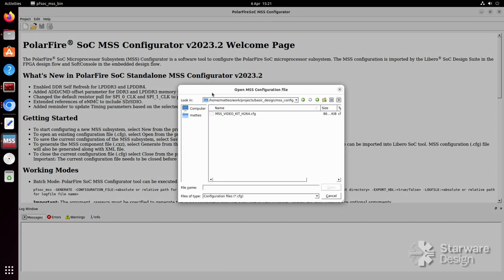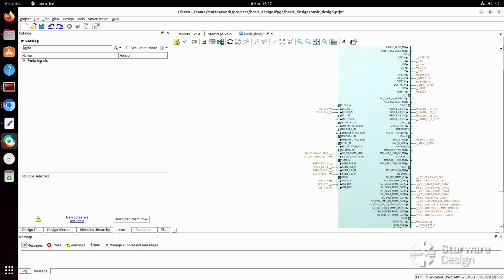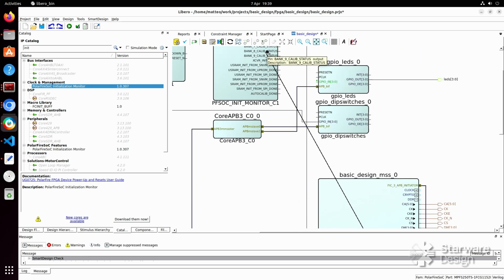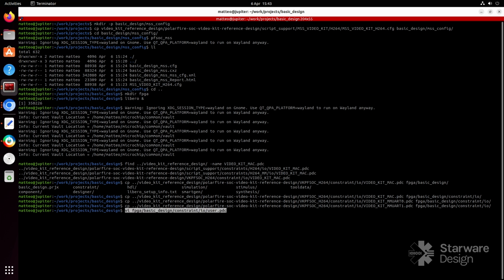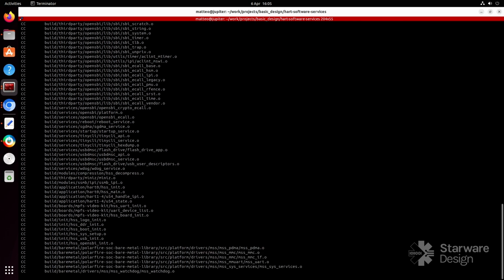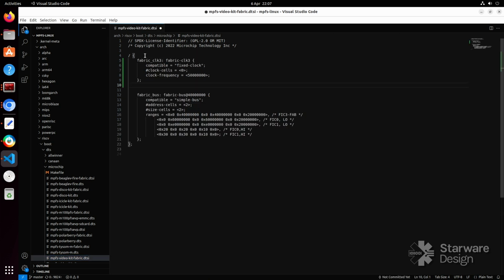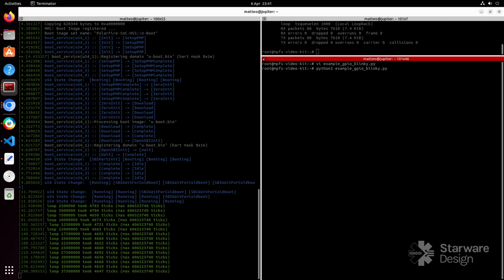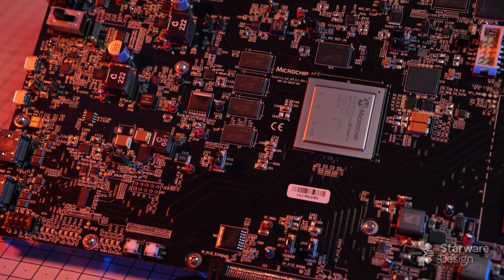Microchip Polarfire SoC series - #2 basic design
Welcome to the second video in the Microchip PolarFire SoC series! Today, we’re building a basic design from scratch! Custom MSS, FPGA design with GPIOs connected to the LEDs and dip switches, Yocto image with support for those extra GPIOs, and Python scripts to blink LEDs and read the status of the dip switches.

Command lines, links, etc are available in the blog post on the Starware Design website.

Chapters:
0:00 Intro
1:08 MSS configuration
3:38 FPGA design
15:15 Building the HSS
17:44 Building the Yocto image
22:25 Testing